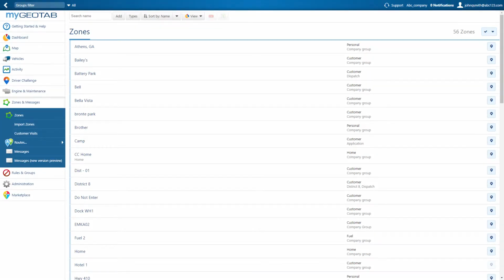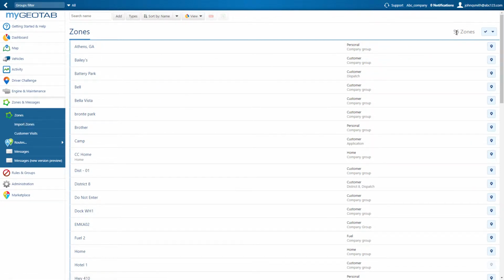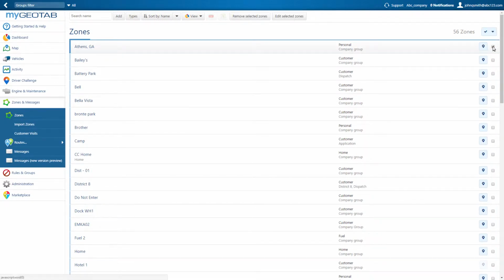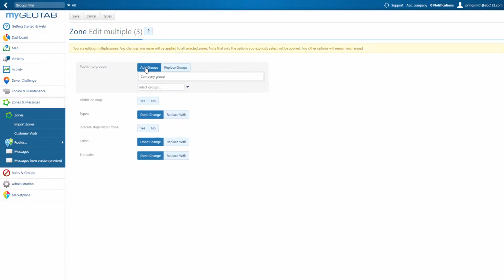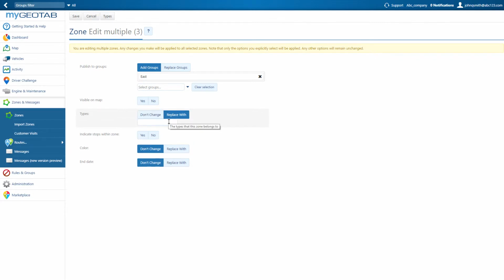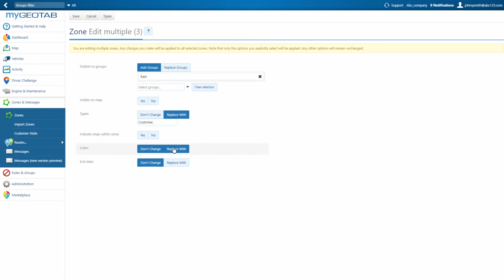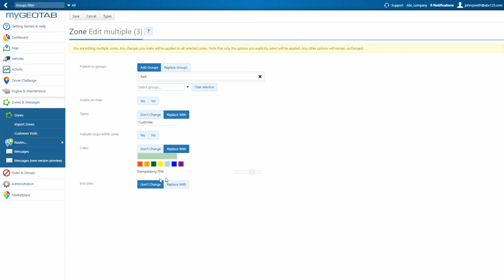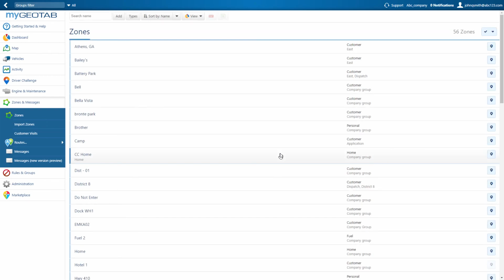How to Mass Edit Zones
Learn how to save valuable time by mass editing your zones in MyGeotab. This is a quick video but will teach you how to use a very crucial tool if you will be utilizing zones in your database. You can also contact your local fleet tracking pros, New England Mobile, for help with your database.

** we also specialize in all types of vehicle cameras **